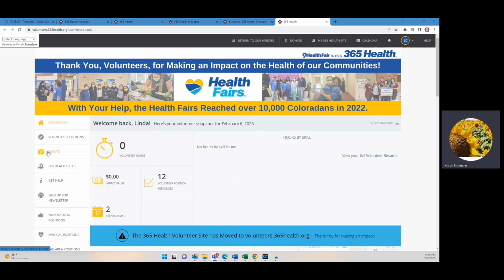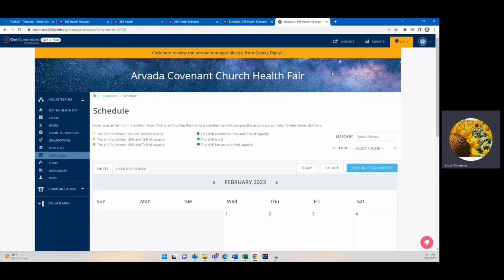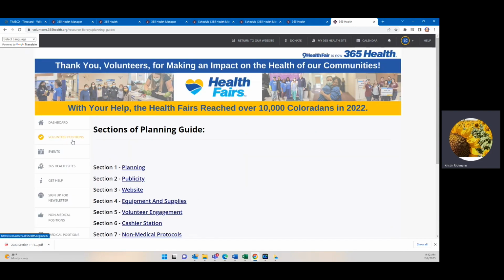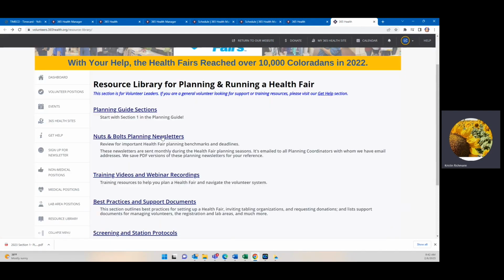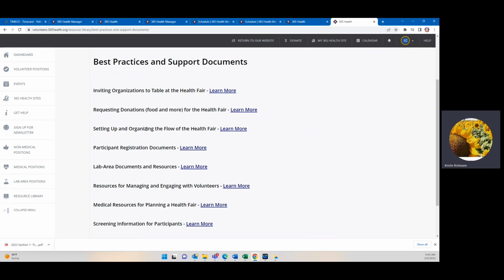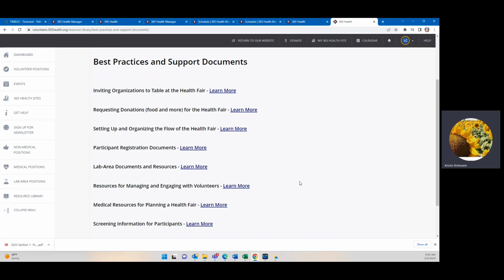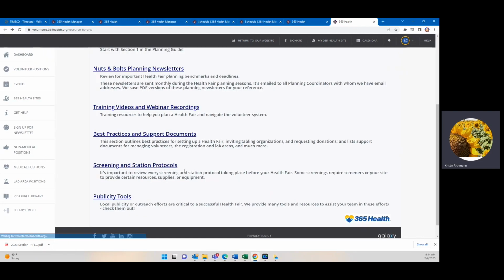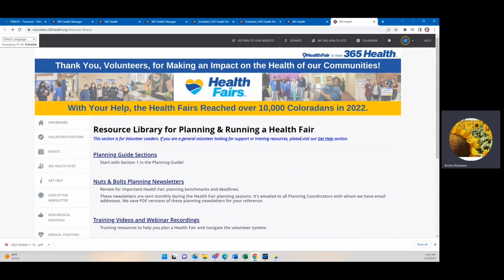How to Find and Understand the Resource Library